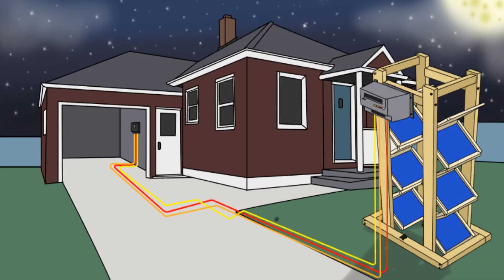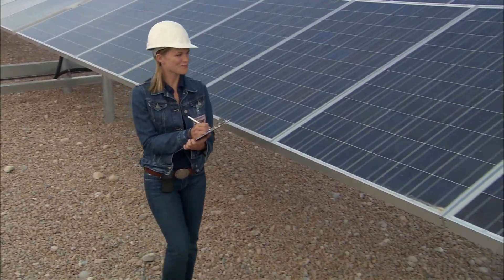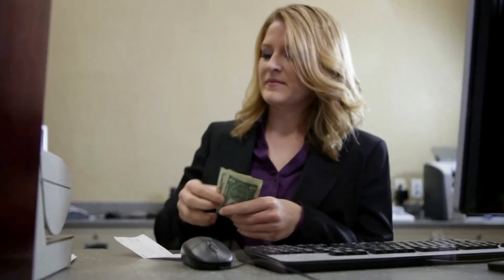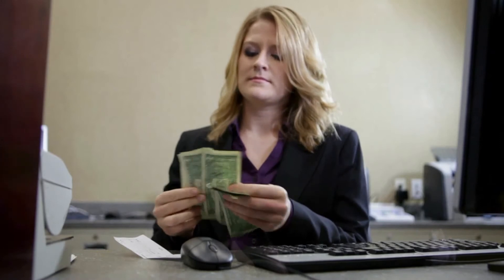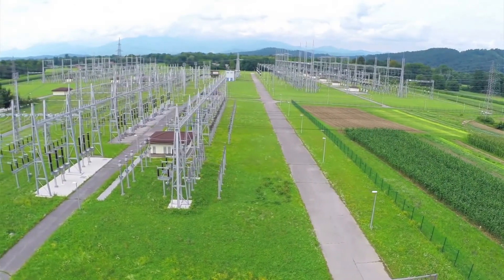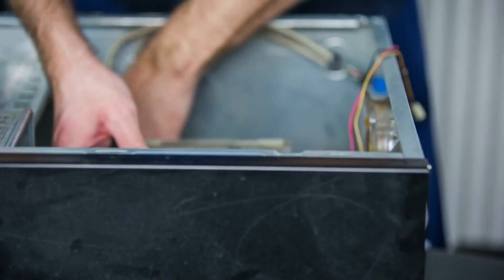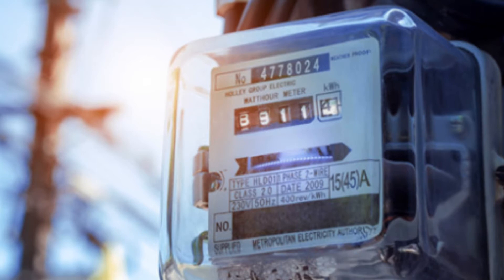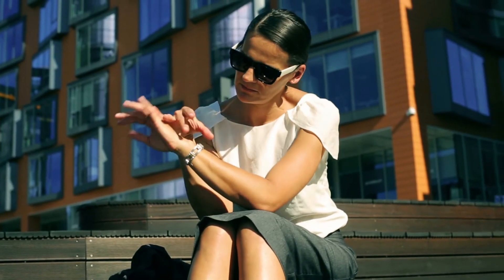How BackYard Revolution Helps To Power A Home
Do you want to take your home off the grid!!!

A recent MIT study reveals a weird… yet childish-simple 3D solar array… that has amazingly powerful results.

Now you can save up to $975 a year on power using it.

It’s the cheapest, easiest way to effortlessly make your own power plant… and have a perpetual source of cheap green electricity for anything heading our way.

You don’t have to be an electrician to do it, there’s no maintenance needed, it doesn’t take up a lot of space and the best part; you won’t need to rely on the power grid anymore.

Why wait, make a move right now!!!

How BackYard Revolution helps to power a home. save money and empower your family today